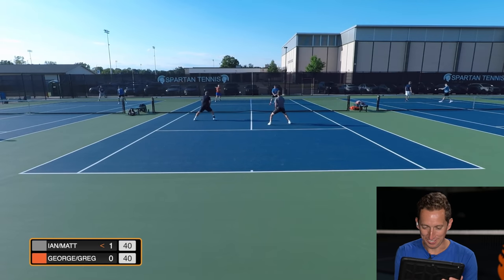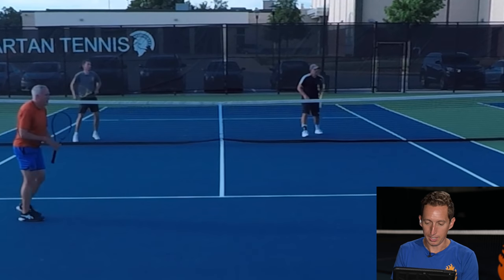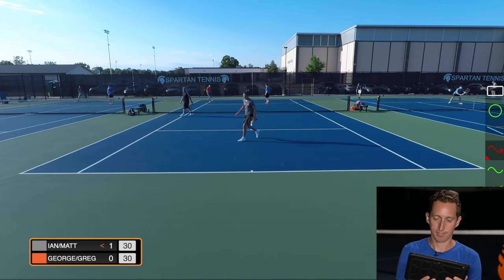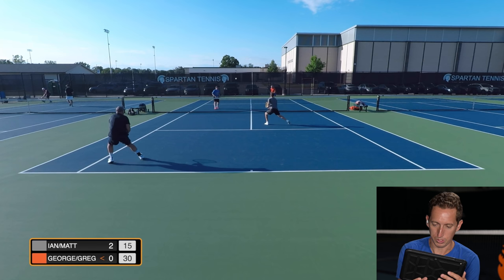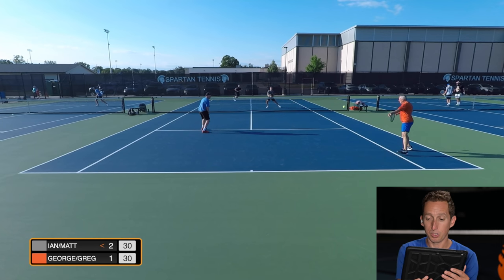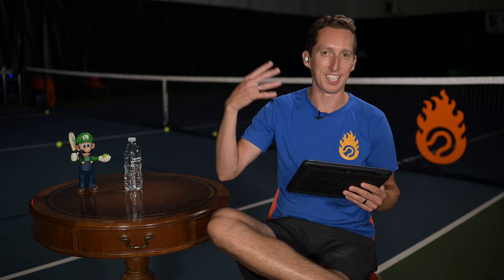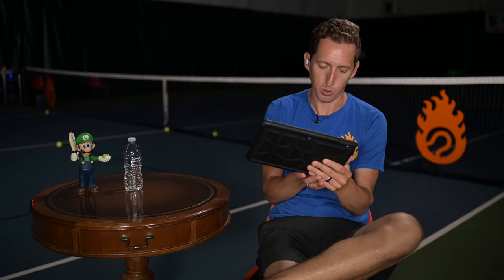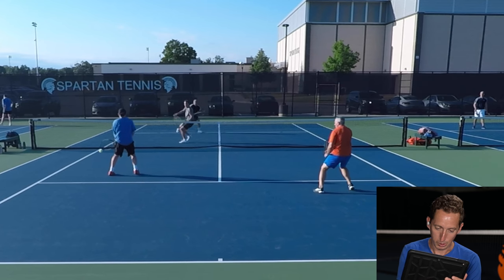FIRST league match, FIRST outdoor match, NEW partner – Reaction/Commentary (Part 1)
In a barrage of firsts, Ian played his first local league match (and first outdoor match) in years – with a completely new partner. Naturally, we recorded the whole thing; here's his reaction to the first set...